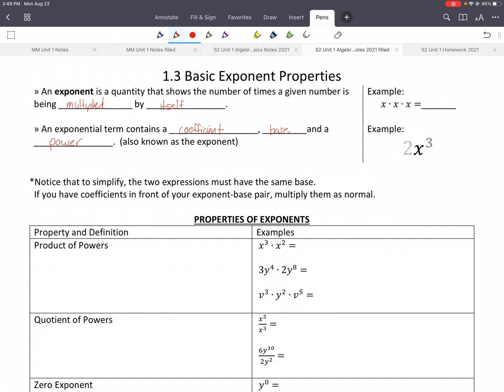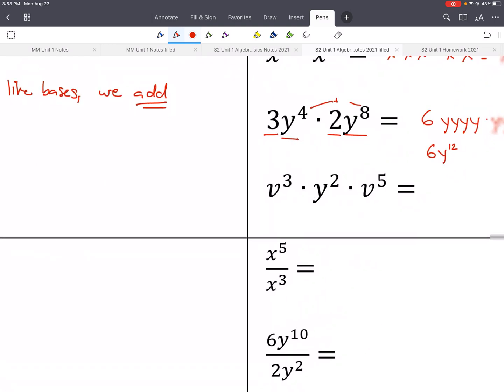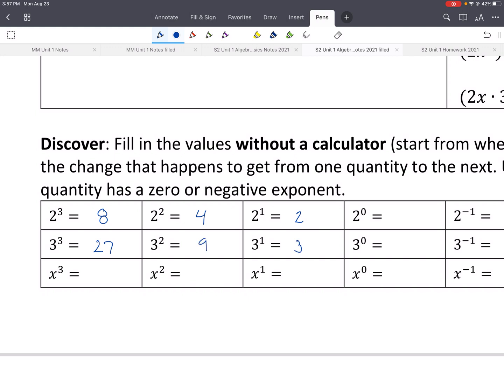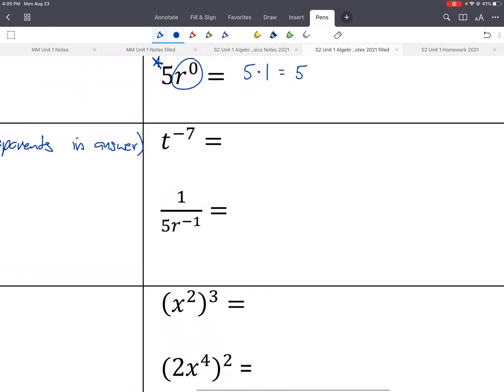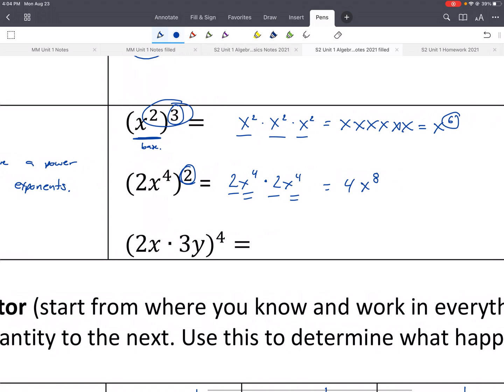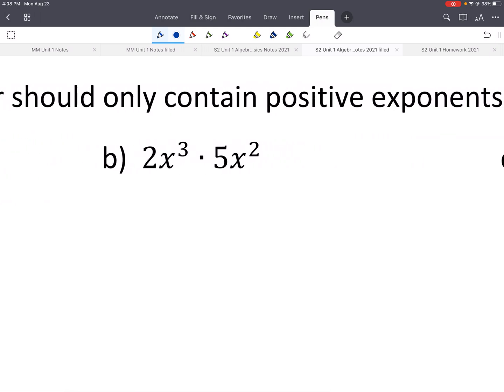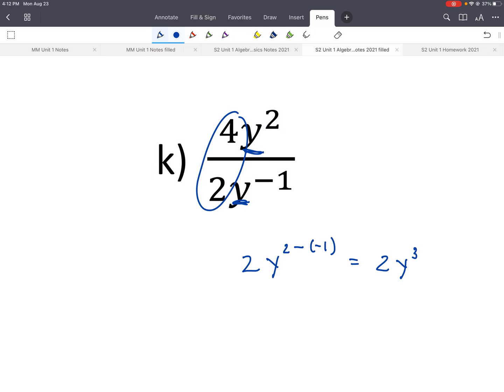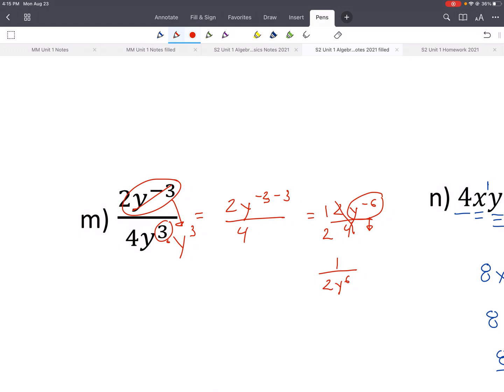S2 1.3 Exponent Properties